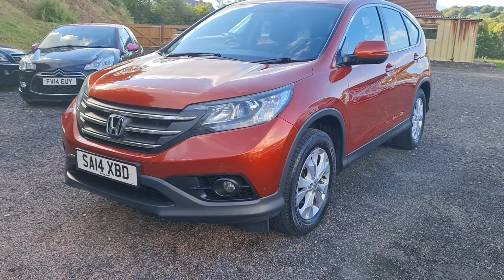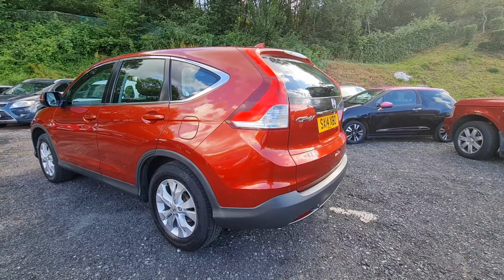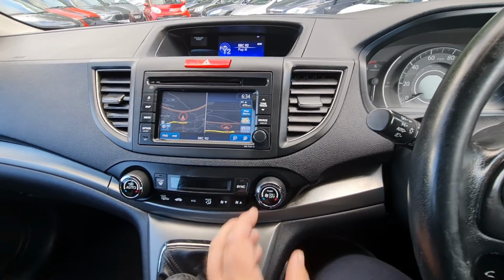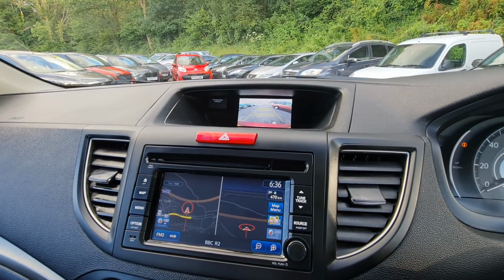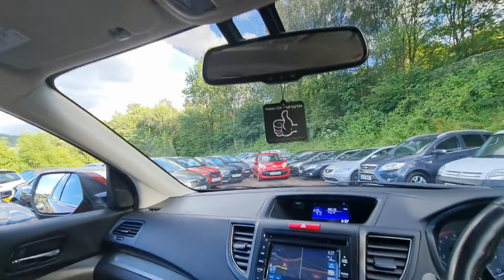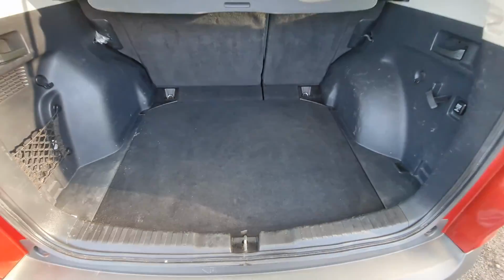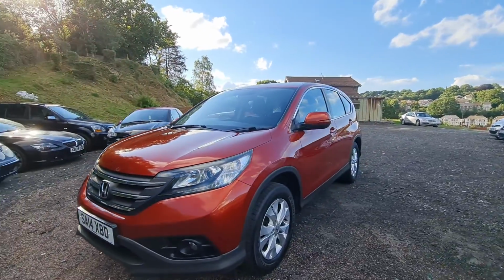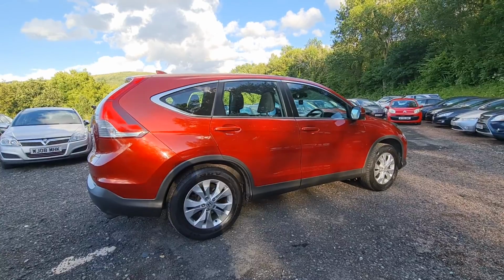Why the Honda CRV is my Favourite medium sized SUV. 2014 1.6I-DTEC SE review and walk around video.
Now available for Nationwide delivery from Ashtons Cars - South Wales.

For a full list of stock please visit our